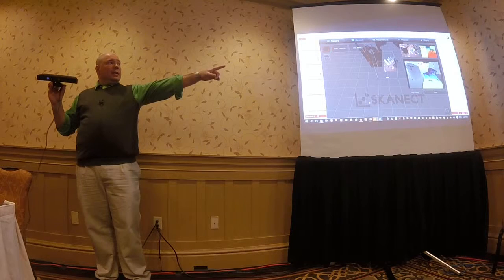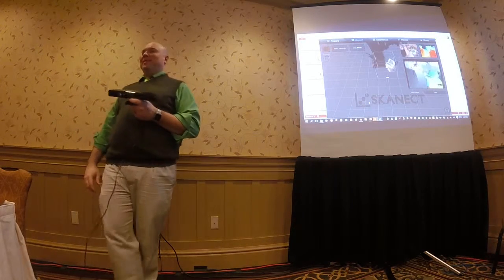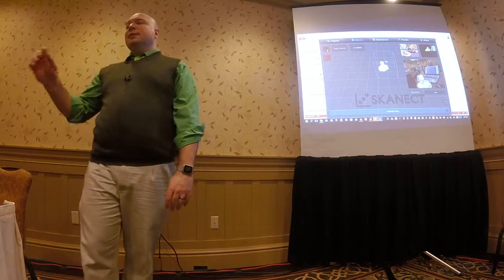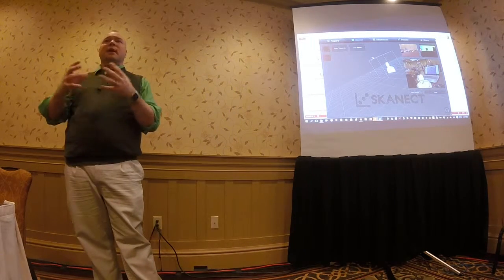3D Scanner PETE&C 2016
In this session the presenter will demonstrate 3d scanning done with minimal materials. 3D scans can later be manipulated to solve design problems such as finding a watch holder for a fitbit. If coupled with a 3D printer the 3D scanning can provide a rich source of STEM-related problems.